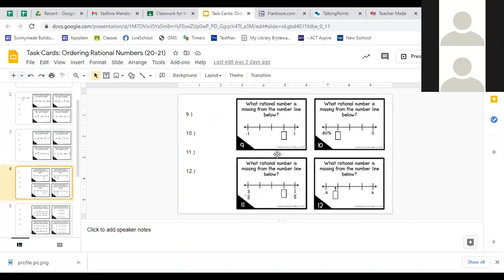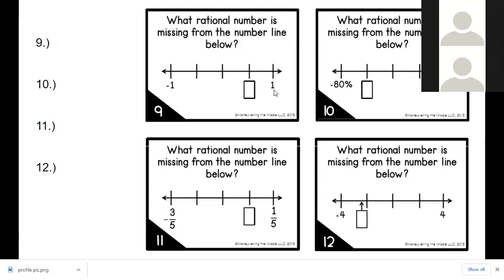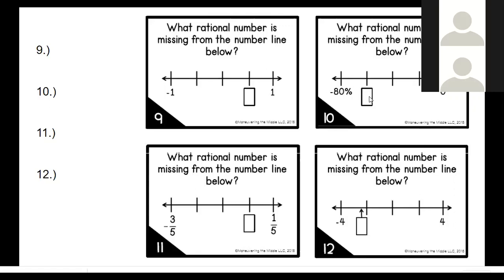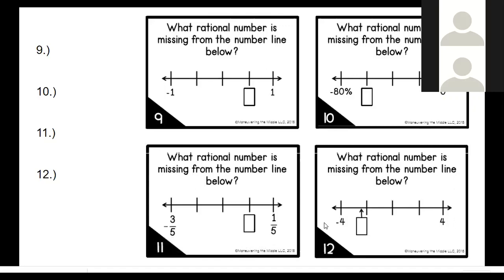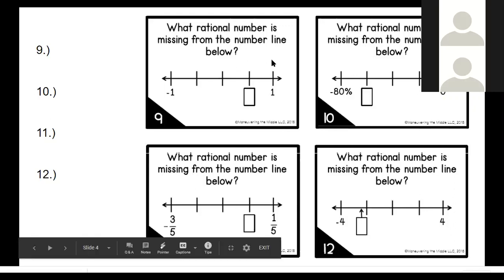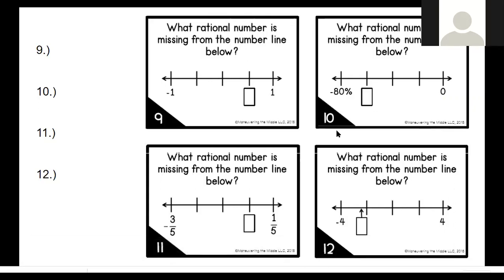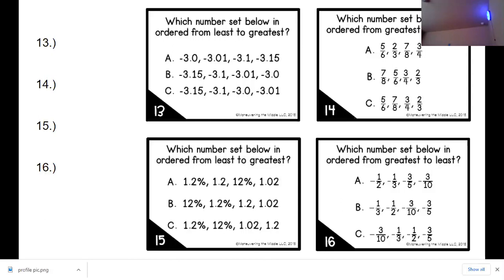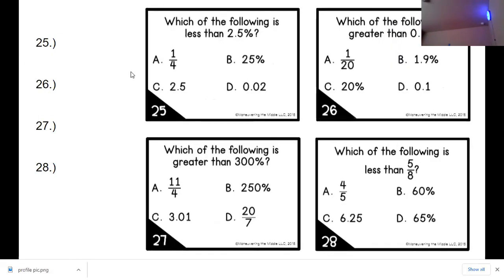Rational Numbers on the Number Line